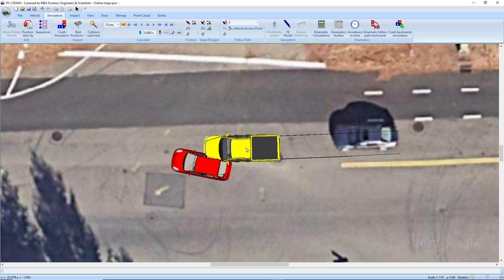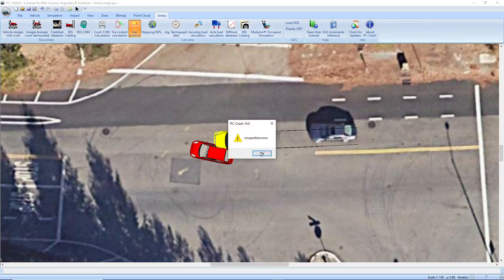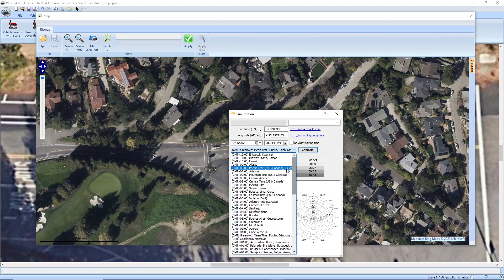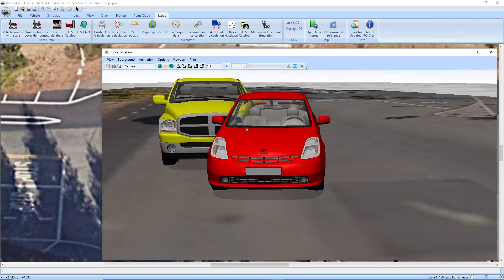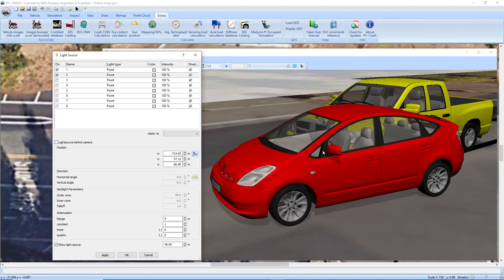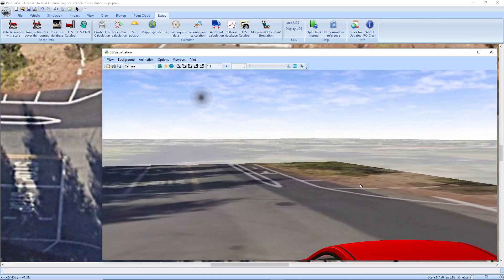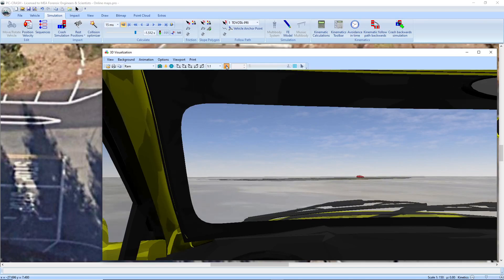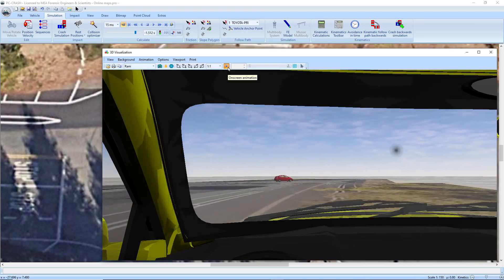PC-Crash 14.0: Geolocation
You can geolocate a scene using the new online mapping tool, then use that location to calculate the sun's position for use in shading and glare analysis.